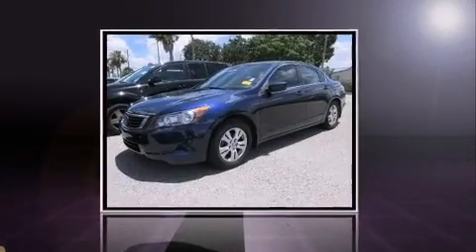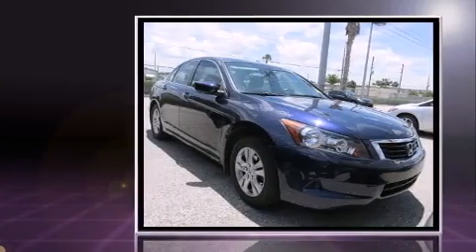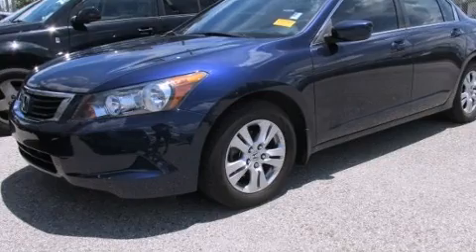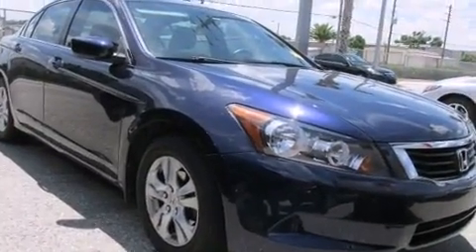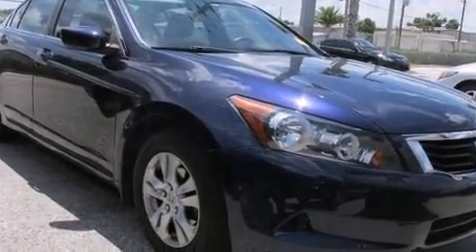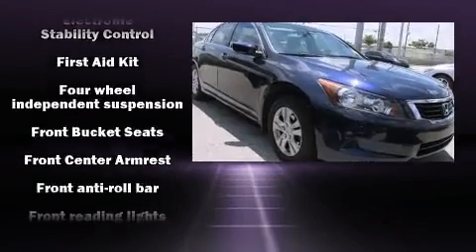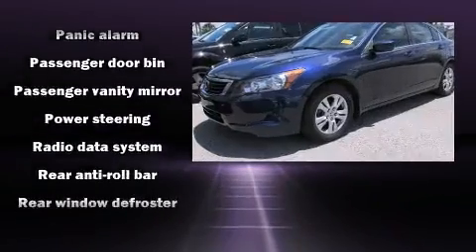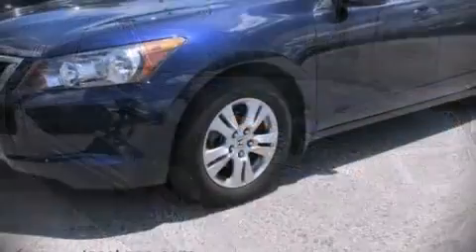2008 Honda Accord 2.4 LX-P in Port Richey, FL 34668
Ocean Honda

Here's a great deal on a 2008 Honda Accord. This 4 door, 5 passenger sedan provides exceptional value! Under the hood you'll find a 4 cylinder engine with more than 170 horsepower, and for added security, dynamic Stability Control supplements the drivetrain. Honda infused the interior with top shelf amenities, such as: delay-off headlights, 1-touch window functionality, variably intermittent wipers, power door mirrors, power windows, remote keyless entry, and much more. Premium sound drives 6 speakers, providing you and your passengers a sensational audio experience. Honda also prioritized safety and security with features such as: dual front impact airbags with occupant sensing airbag, head curtain airbags, traction control, anti-whiplash front head restraints, a security system, and 4 wheel disc brakes with ABS. Brake assist technology provides extra pressure when applying the brakes. You will have a pleasant shopping experience that is fun, informative, and never high pressured. Please don't hesitate to give us a call.